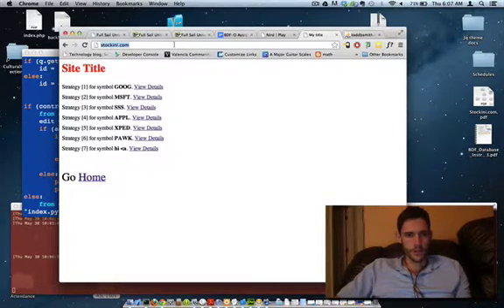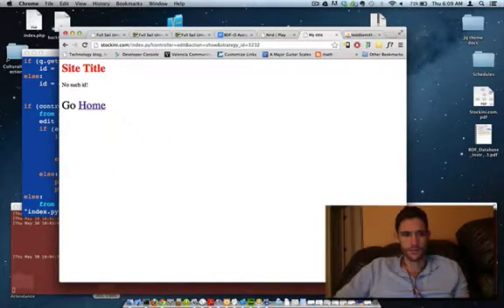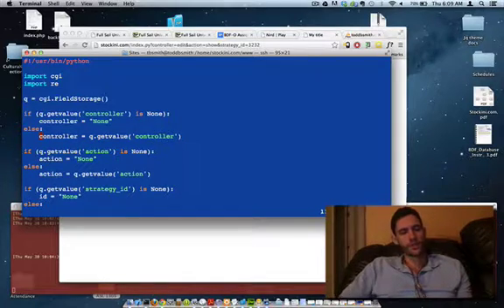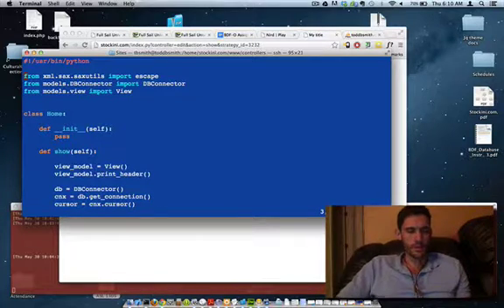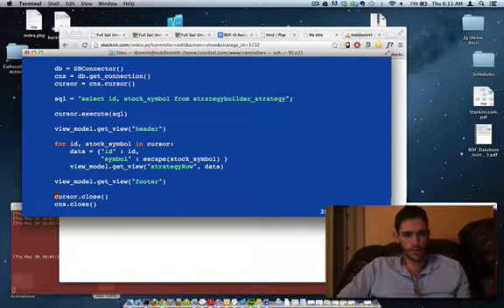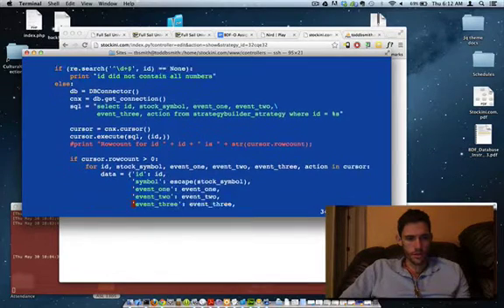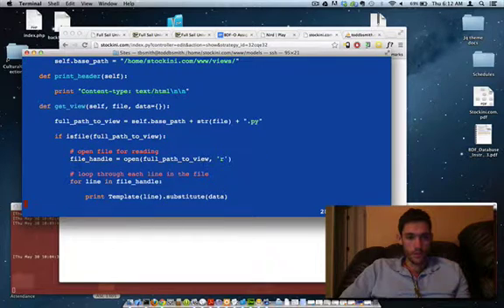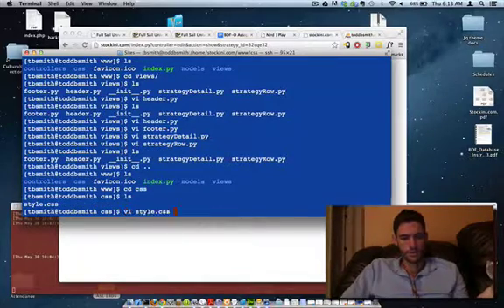BDF-O 3.1, 3.2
I show MVC read data with pure python